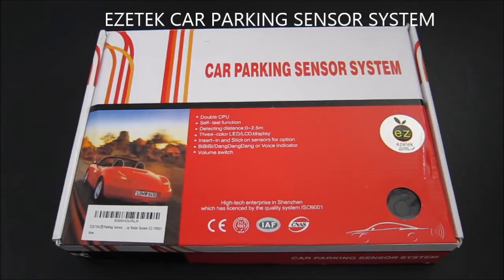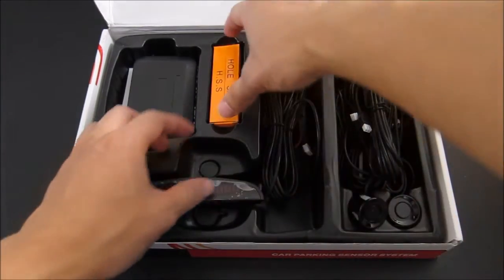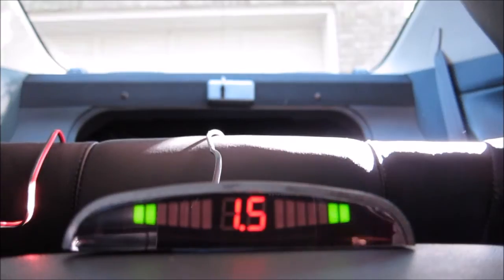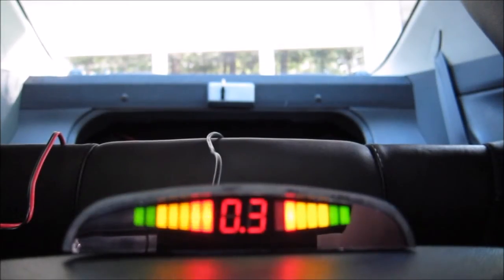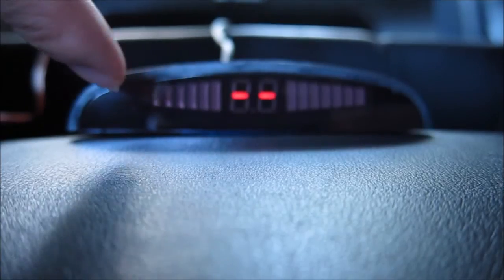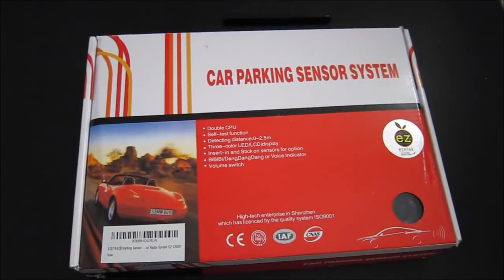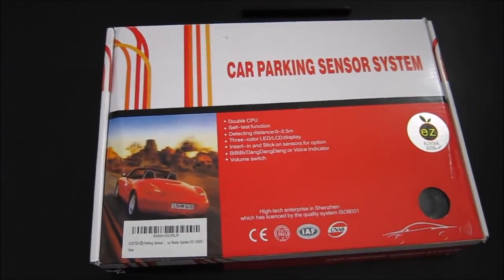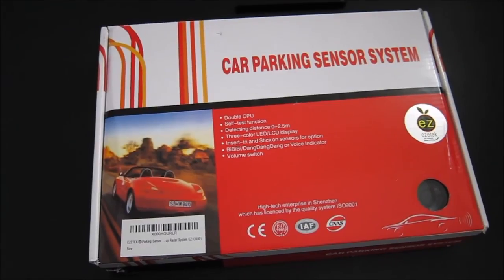Ezetek Car Parking Sensor System Review